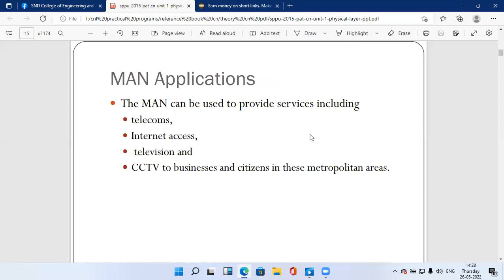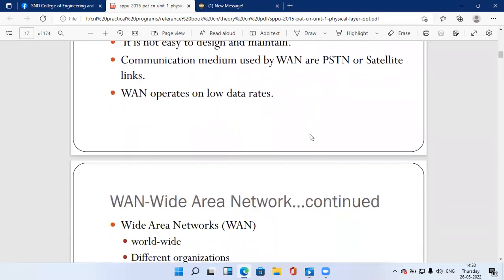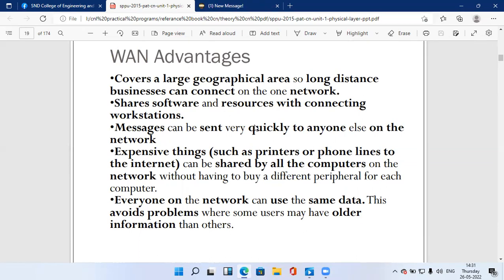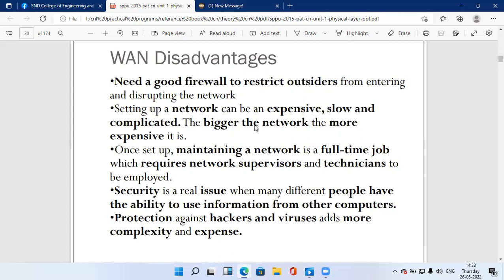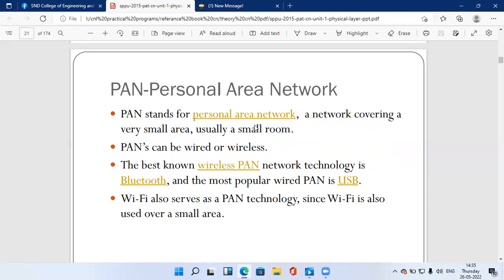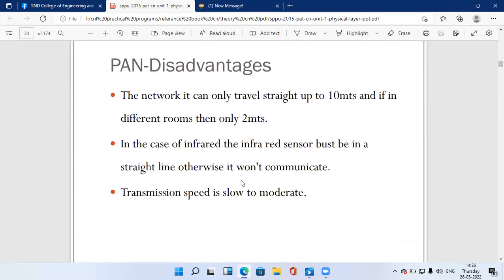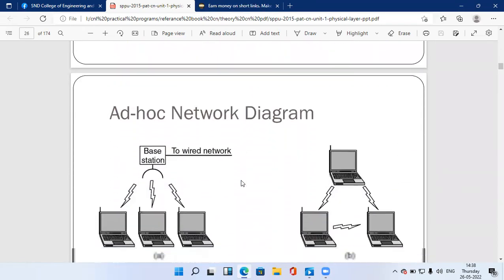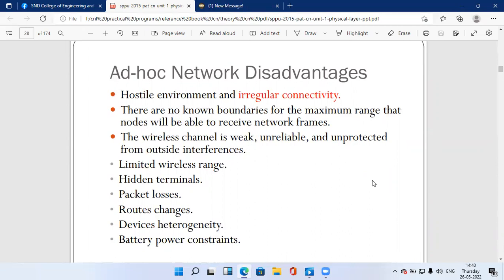part2 LAN,MAN,WAN,PAN,AD hoc network